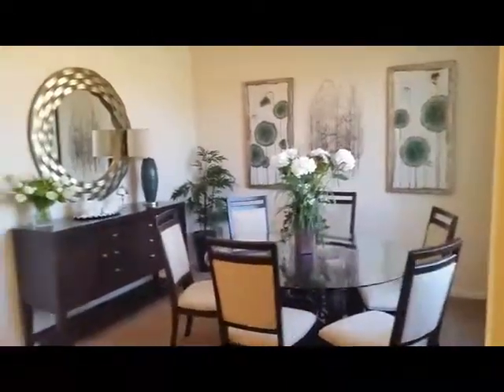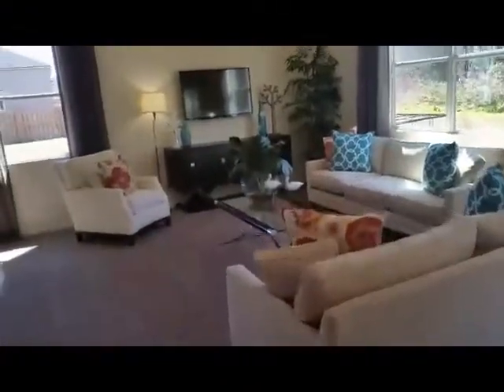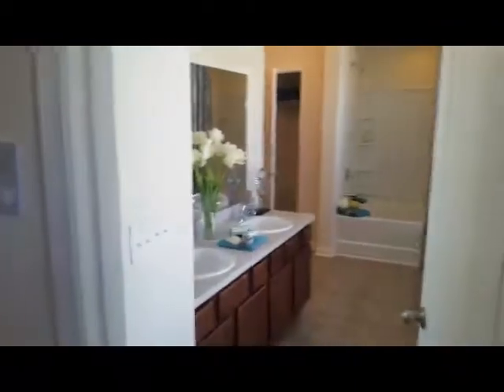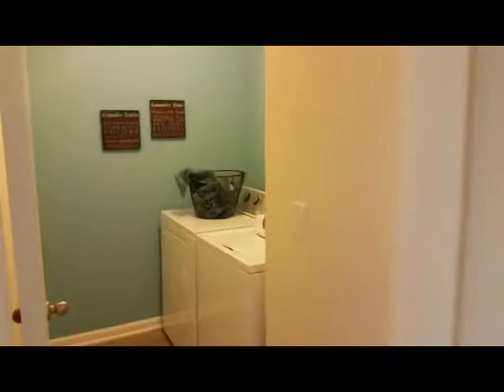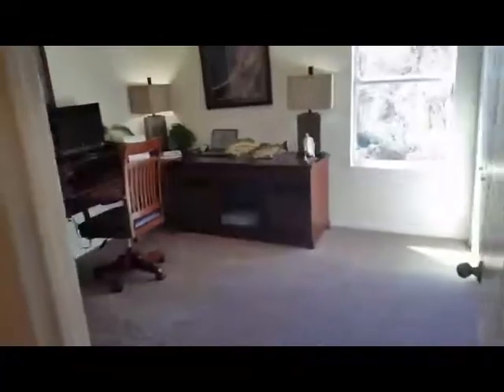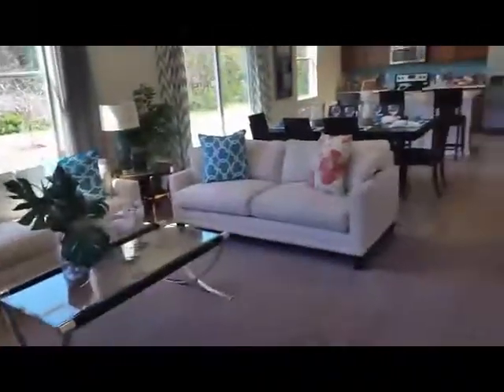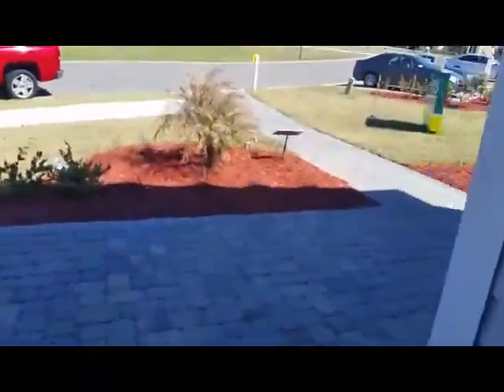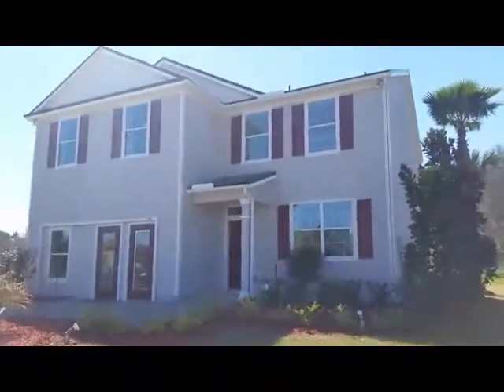4 bedroom 2.5 bathroom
Galen Model 2200 Sq ft